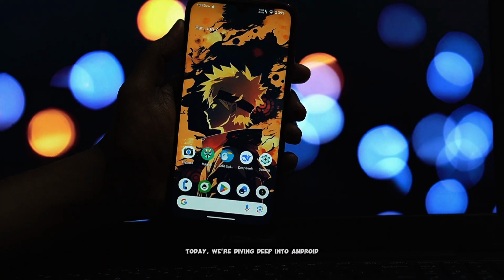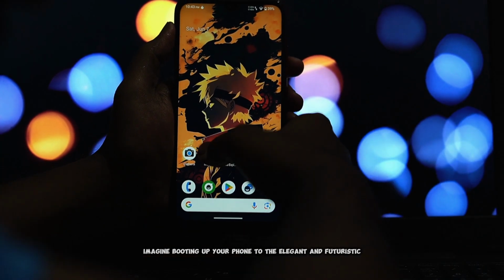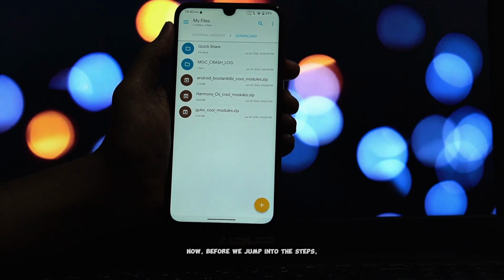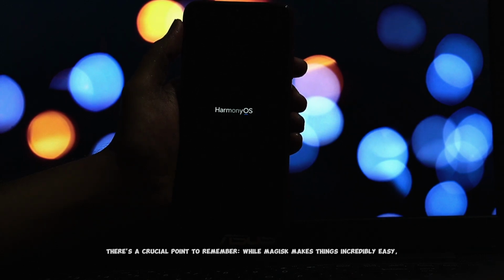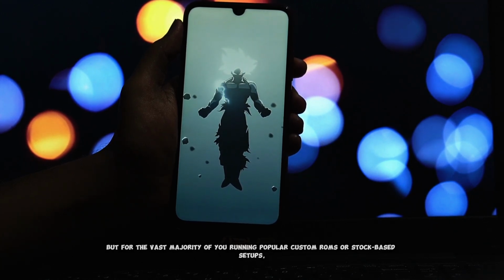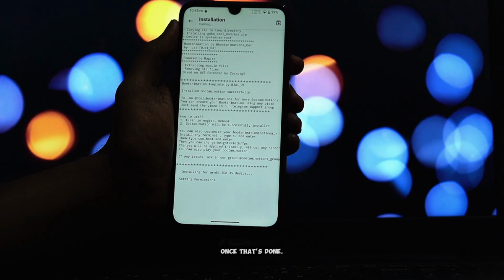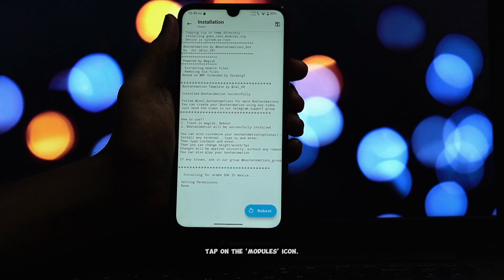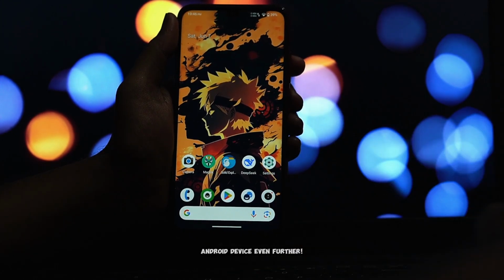🚀 Transform Your Android! Custom Boot Animations (Harmony OS, Goku, Android) | Magisk Module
Ready to supercharge your rooted Android phone's startup experience? 🔥 This tutorial shows you exactly how to install incredible custom boot animations for June 2025 using a simple Magisk module! Say goodbye to boring boot screens and hello to eye-catching visuals. ✨

In this video, we'll walk you through the step-by-step process of flashing these amazing boot animations on any rooted Android device. You'll learn how to get:

Harmony OS Boot Animation: Experience the sleek, fluid, and modern aesthetics of Harmony OS every time you boot up! 🌌
Android Robot Mascot Boot Animation: A classic, iconic boot animation that brings the beloved Android mascot to life with a fresh twist. 🤖
Goku Super Saiyan Boot Animation: Power up your phone with an epic transformation of Goku from Dragon Ball Z! Unleash the Saiyan within! 💥

If this video helped you customize your Android phone, please give it a LIKE 👍, SUBSCRIBE to the channel for more awesome Android tips & tricks 🔔, and SHARE it with your tech-savvy friends!